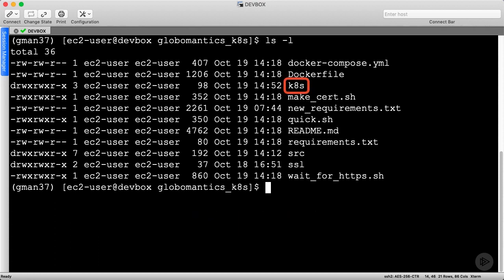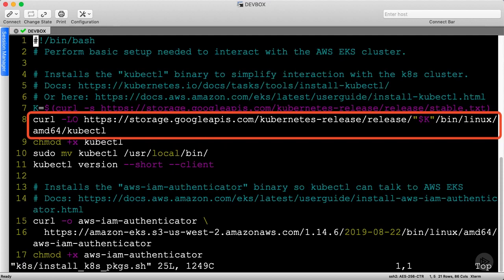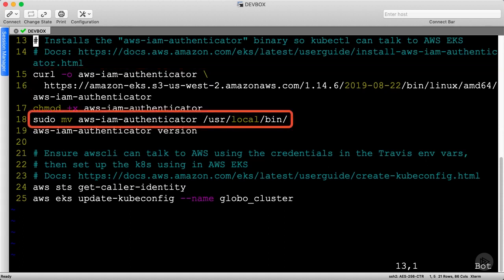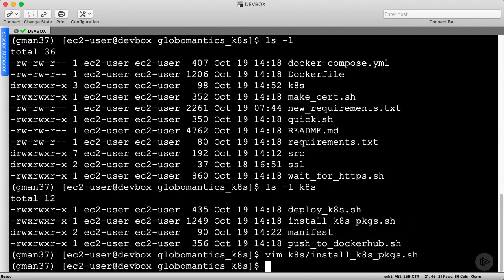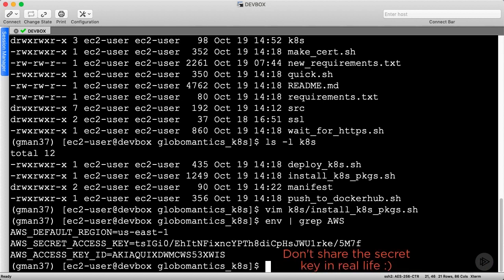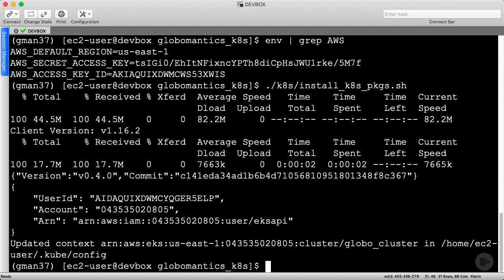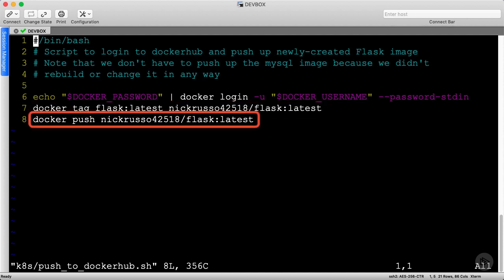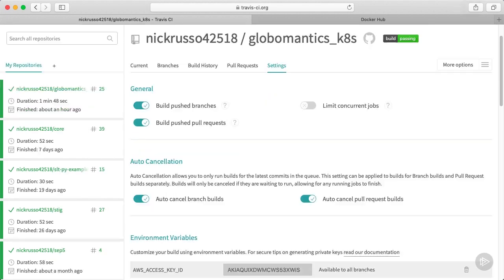5.7.4. Demo Kubernetes and CD Pipeline Preparation